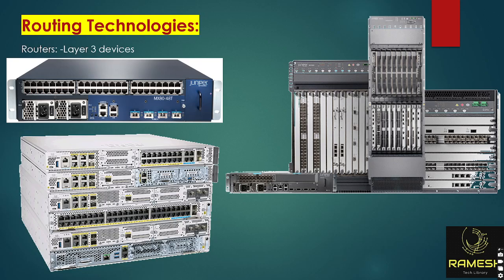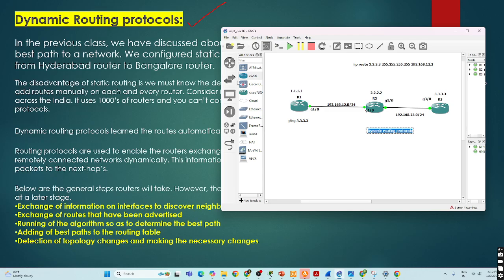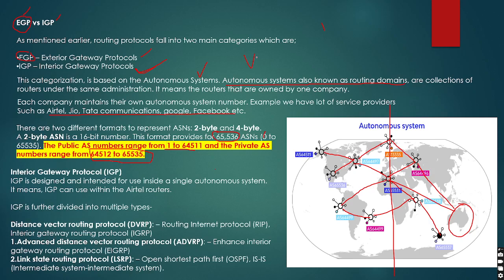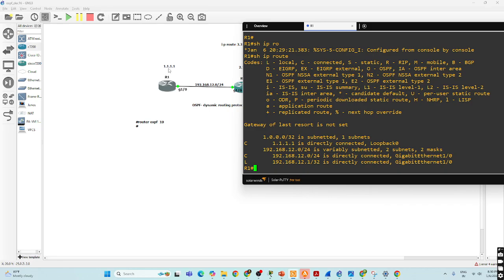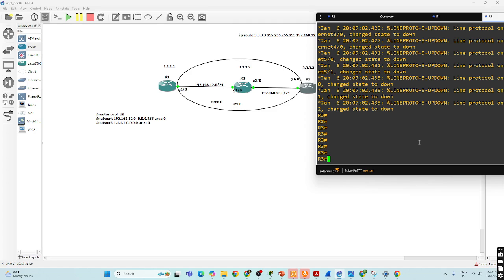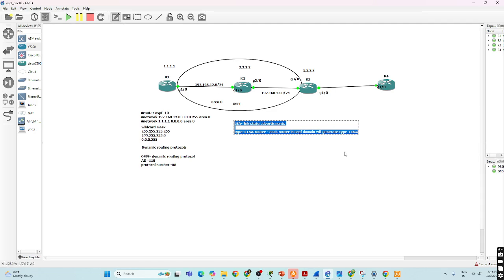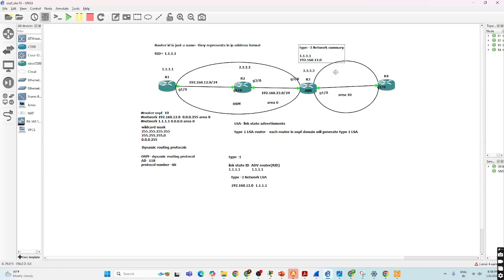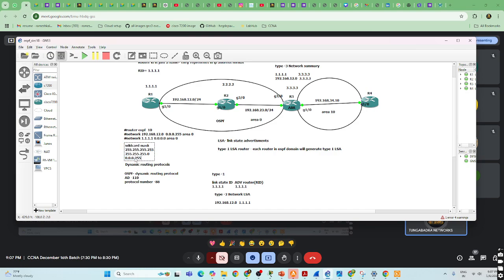Introduction to OSPF - Dynamic Routing protocols | OSPF Multi Area LAB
Hi All,